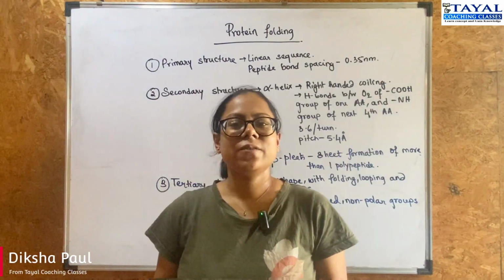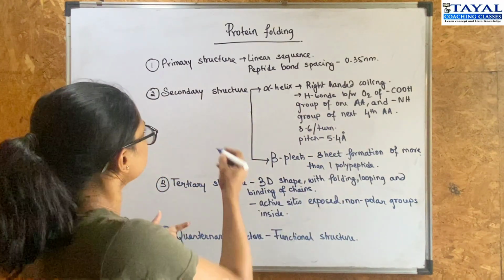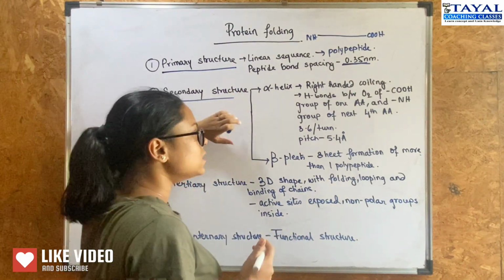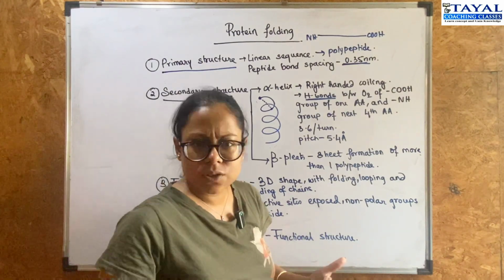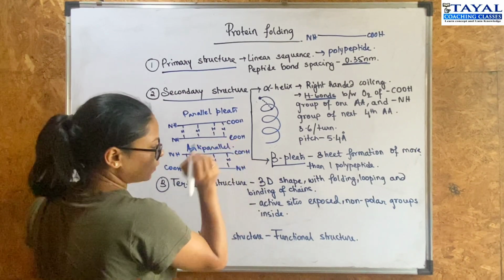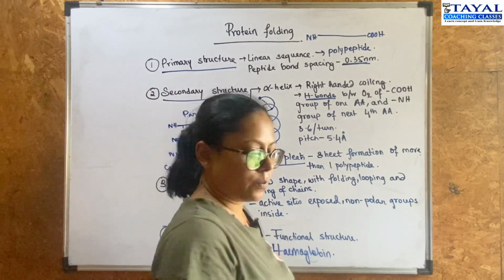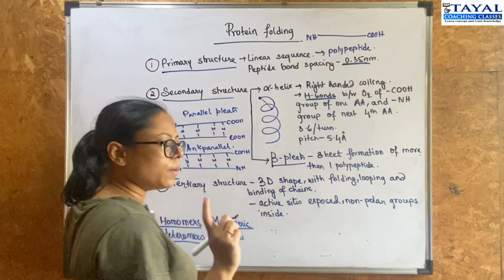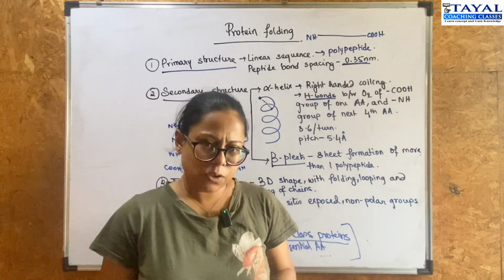Biomolecules || Protein Folding || Primary/Secondary/Tertiary Structure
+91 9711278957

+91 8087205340